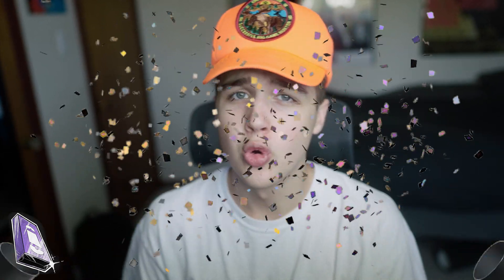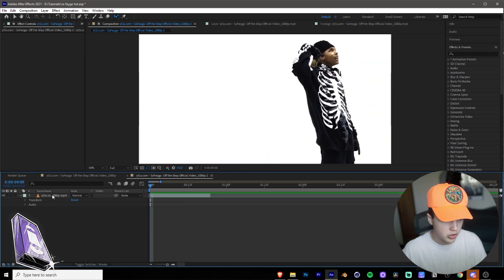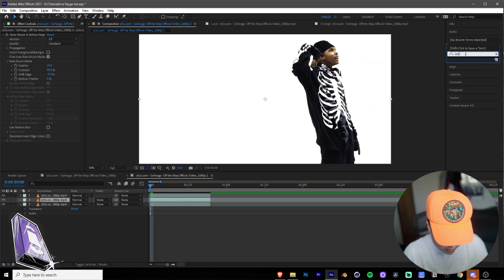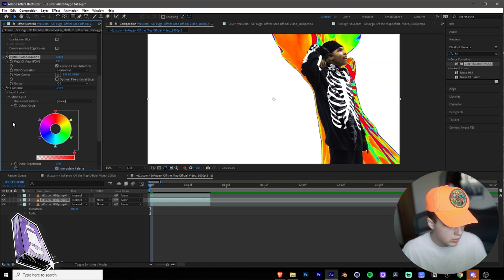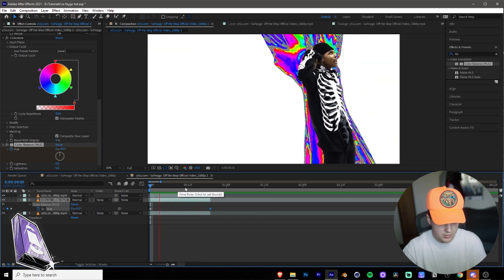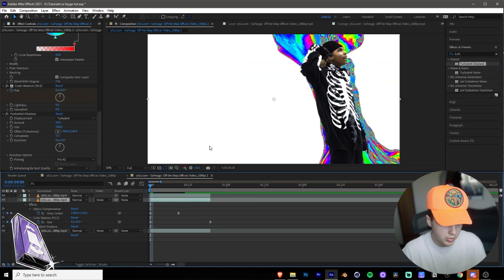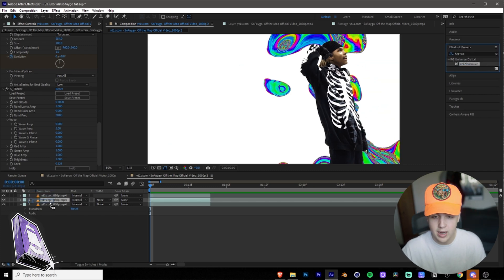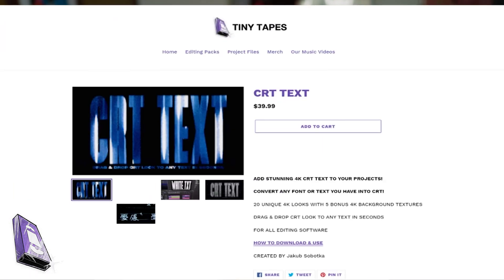CRAZY COLORFUL SOFAYGO LIQUID WARP EFFECT TUTORIAL (DOWNLOAD LINK) FOR AFTER EFFECTS (NITETIVE)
SoFaygo Off The Map Music Video & Directors:
Directed by @jelanijmiller

or DM Instagram @tinytapes

Official Channel of Tiny Tapes / Jakob Rowley